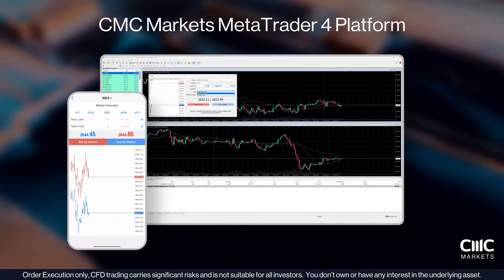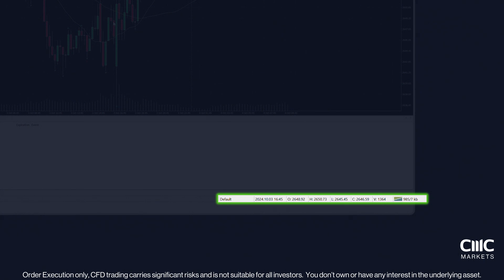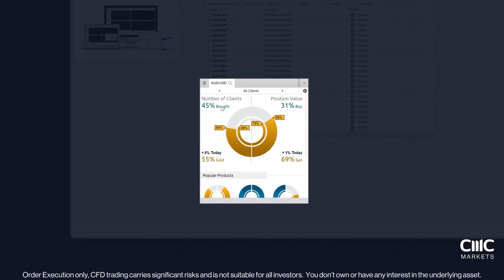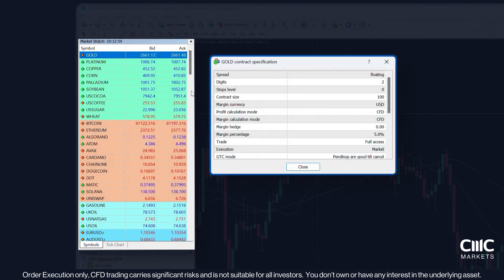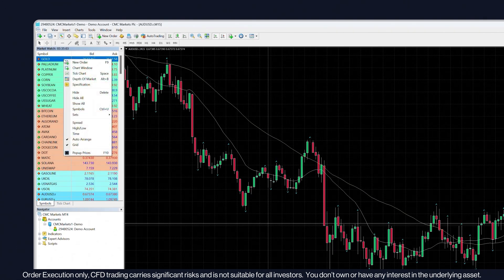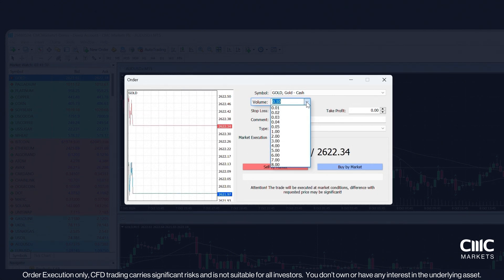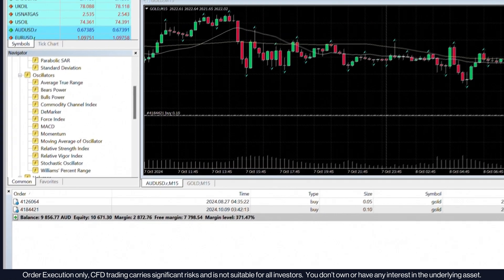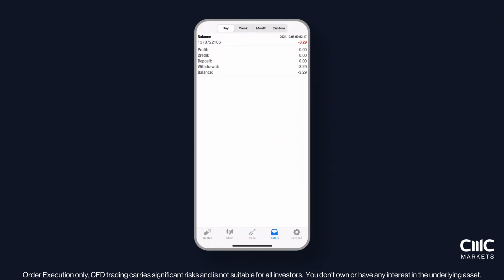CMC Markets MetaTrader 4 (MT4) Platform Guide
Welcome to the CMC Markets MT4 Platform Guide. In this step-by-step tutorial, we'll show you everything you need to get started with the MetaTrader 4 (MT4) trading platform.

What you’ll learn:

1. Platform Setup: How to download, install, and log in to the MT4 platform with your CMC Markets account. Explore key features like funding your account, viewing margin requirements, and accessing the Client Sentiment Tool.
2. MT4 Layout: Understand essential components like the Market Watch, Navigator, and Terminal panels for streamlined trading.
3. Charting and Trading: Learn how to customise charts, add technical indicators, and place trades confidently.
4. Mobile Trading: Trade on the go with MT4 Mobile. Access the markets, manage trades, and review your account from your smartphone.

By the end of this video, you’ll have the tools to trade effectively on MT4 across both desktop and mobile platforms.

Chapters:

0:00 Introduction
0:28 Setup
2:00 Admin portal
3:47 Layout
5:30 Charting & Trading
8:20 Mobile

This video provides general information only and does not take into account your objectives, financial situation or needs. Consequently you should consider the information in light of your objectives, financial situation and needs.

Investing in CMC Markets financial products, including derivatives carries significant risks and is not suitable for all investors. New Zealand and CMC Pro clients could lose more than their deposits. You do not own, or have any interest in, the underlying assets. We recommend that you seek independent advice and ensure you fully understand the risks involved before trading. Spreads may widen dependent on liquidity and market volatility. It's important for you to consider the relevant Product Disclosure Statement ('PDS') or Information Memorandum (for CMC Pro accounts) for Australia, PDS and the relevant Terms and Conditions of Trading for New Zealand and any other relevant CMC Markets documents before you decide whether or not to acquire any of the financial products. For Australian and New Zealand customers, information about CMC Markets’ services, including our fees and charges, is contained in our Financial Services Guide (FSG) and Information Memorandum (for Australian CMC Pro accounts), and Other Material Information document (for New Zealand). For Australian retail customers, our Target Market Determination for CFD products includes a description of who our financial products are suitable for and is available on our website.

The examples in this video are hypothetical and are provided for illustrative purposes. They are not intended to suggest how an underlying asset might perform or how CMC Markets might exercise its power or discretions. Fees, charges and margin rates are subject to change.

CMC Markets Asia Pacific Pty Ltd ABN 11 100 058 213 AFSL No. 238054

CMC Markets Stockbroking Limited, Participant of the ASX Group (Australian Securities Exchange) and SSX (Sydney Stock Exchange) and Chi-X (Chi-X Australia), ABN 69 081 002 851, AFSL No. 246381